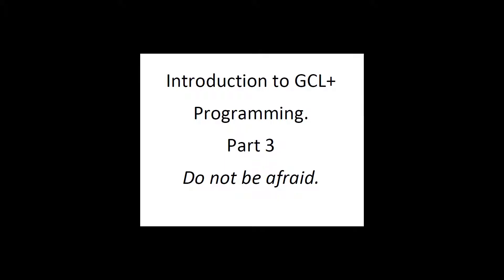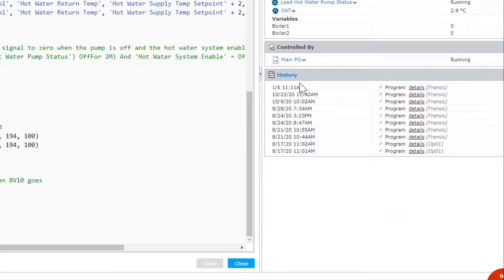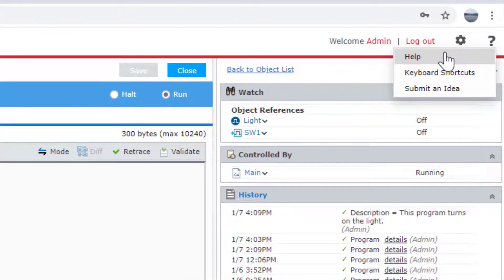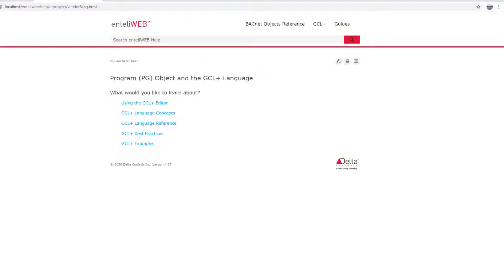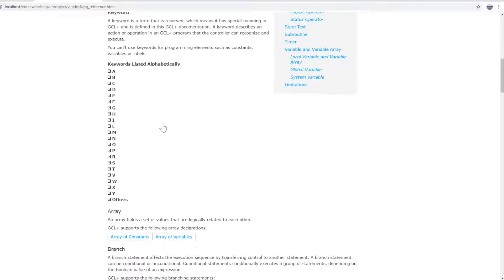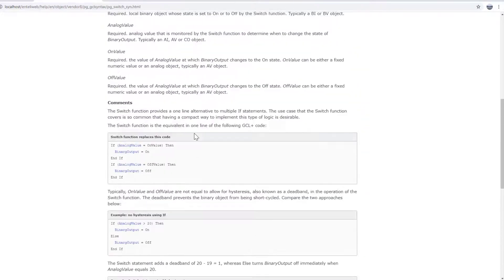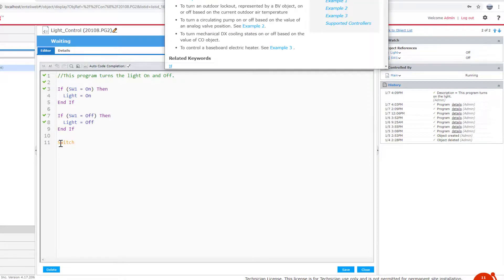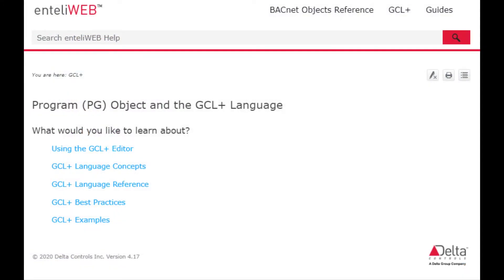Pt3 Using the GCL+ programing manual.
Programming is translation. A programmer translates from one language, ie. English, into the programming language.